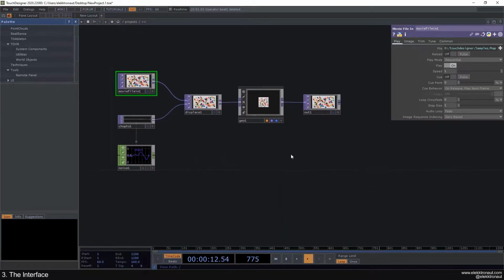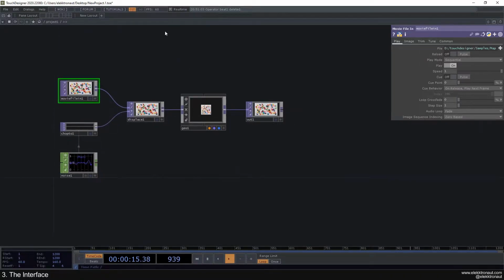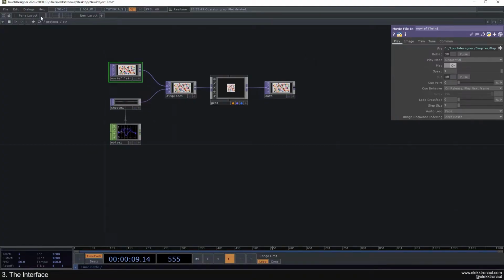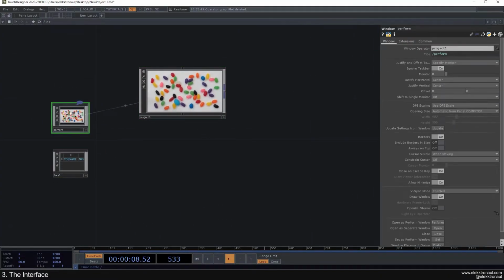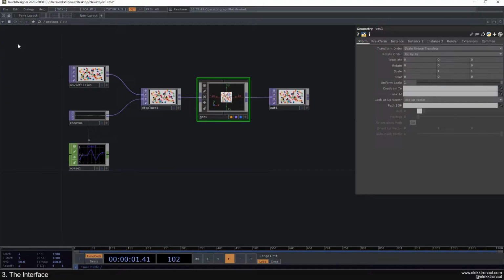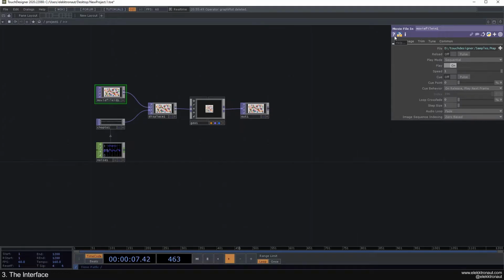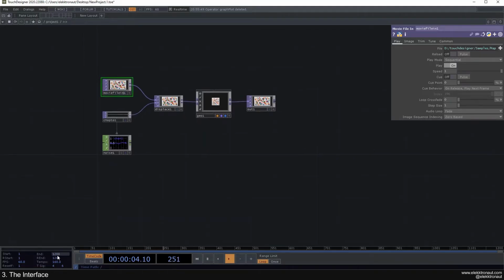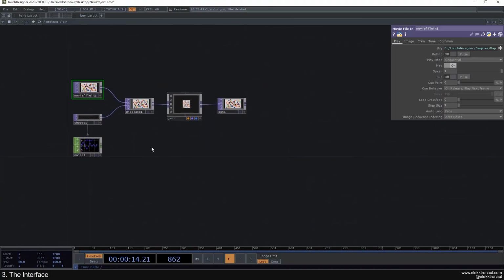03 – The Interface – TouchDesigner Beginner Course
In this tutorial, I go over the interface and talk about the most important parts of it.

00:00 Overview
00:40 Menus, Links etc
02:59 Palette
03:47 Panes
06:00 Navigation
08:16 The network
09:39 Timeline

Special thanks to: Jules Guerin, AhnthinkgooD, Eric Anderson, Nikolai Reinke, Rob, Xenia Format, Jeppe Vinum, Teruhisa, Simón Jaramillo Vallejo, hans mortelmans, Yeah, Lloyd Marsden, Théo Balestra, JINGLING YU, Anti Alias, martin kern, Kurtis, csh, connor carnes, Kyle Sklenka, Lora Shopova,  Zaporogue, Nisan Baskın, Christian, Gonzalo GelsoIfn, Vassilis Malamas, Joeri Versluis, Kelsie Hoffman, Blake W, Makan Fofana, david robert, Alexandr Krasnovitskii, Diego Miranda, Stefanie Meer, Derek Smith, Ellyana May, 涼成-26 木下, Jarren Lau, jimbachalo, theRob.live, Anna By, Ben Woods, Alex Staszak, Rebirth B, Greg and swirledBridger